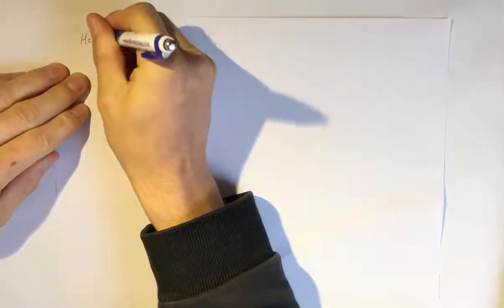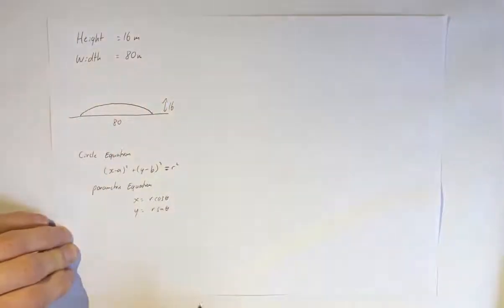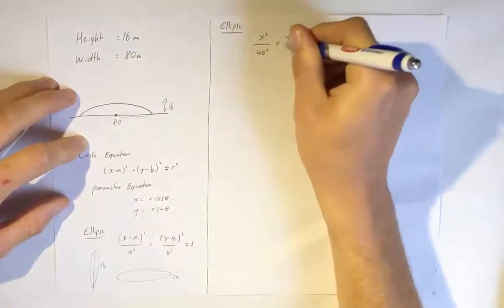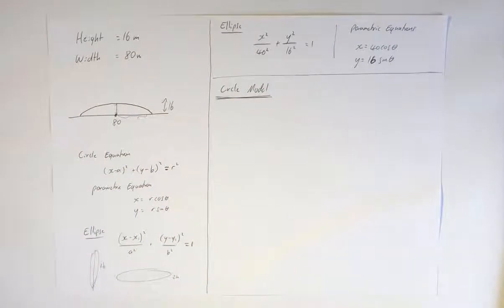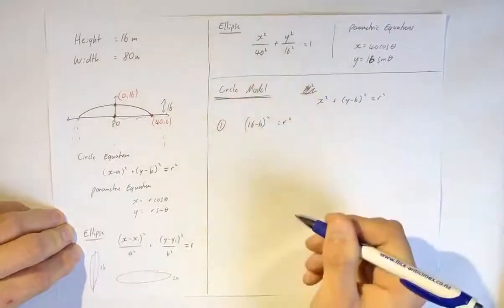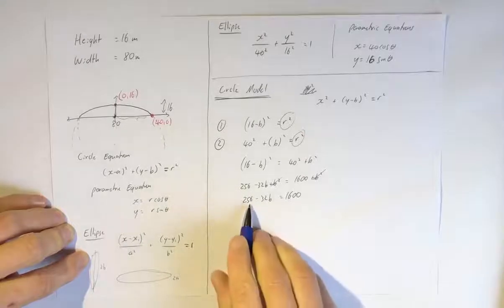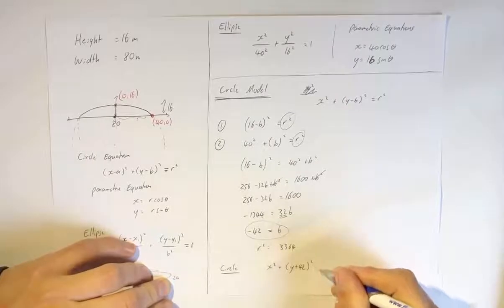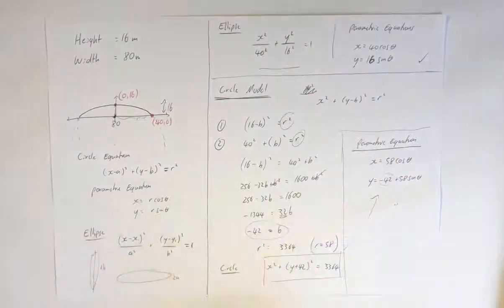Fitting an Ellipse and Circle to given dimensions